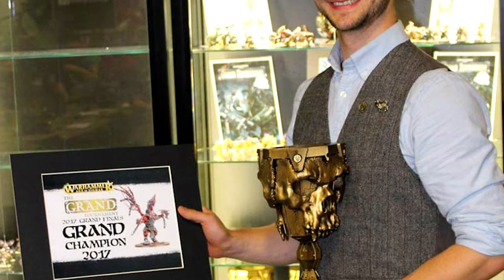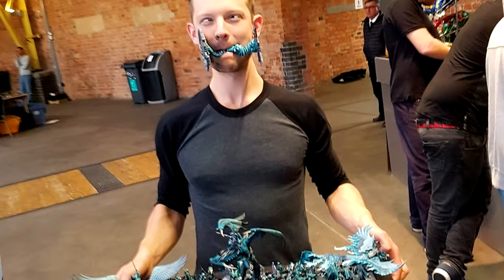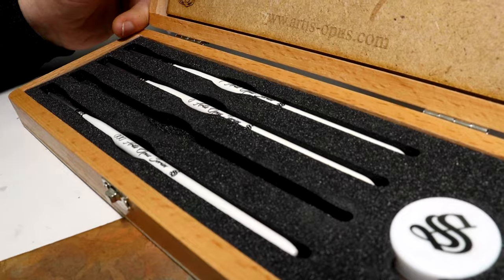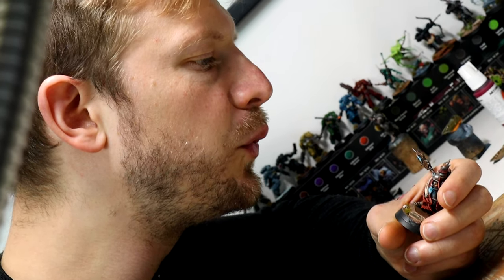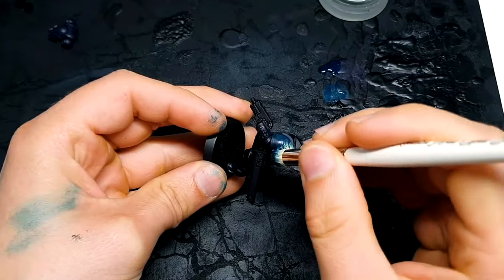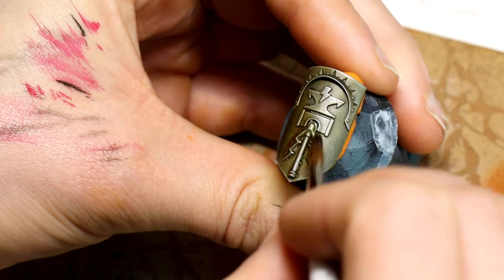Artis Opus - Channel Trailer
Here on the Artis Opus Youtube we're all about getting the most out of your hobby, our channel is here to help you improve and enjoy your painting, in whatever time you have available.

Congratulations to  The Suave Lion for winning a set and texture pallet of his choice, we loved the suggestion of:

40K: Magnus the Red with his fabulous feathers
Sigmar: Eidolon of Mathlan, ride the wave!

Let's turn those grey piles of shame into gorgeous armies!